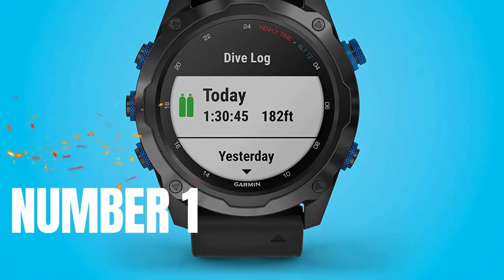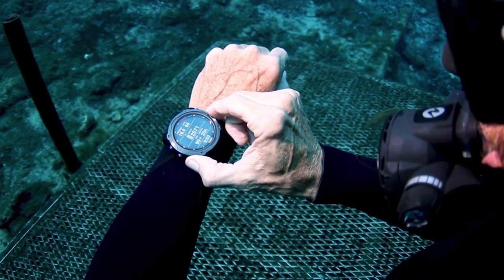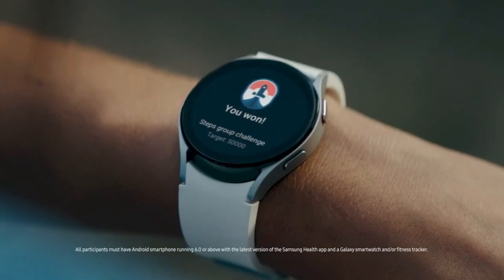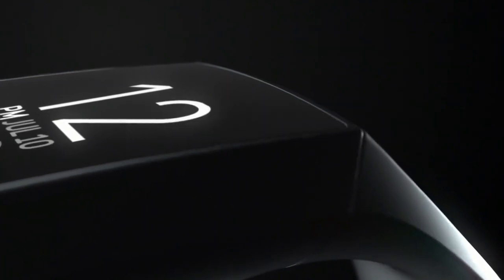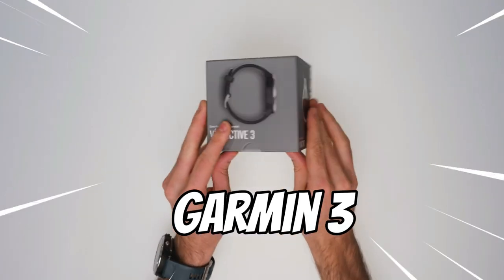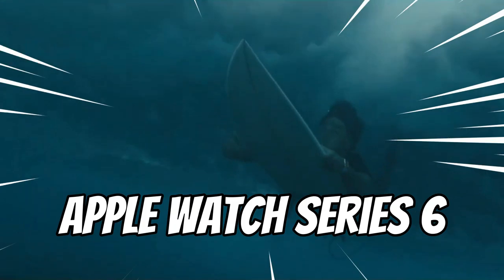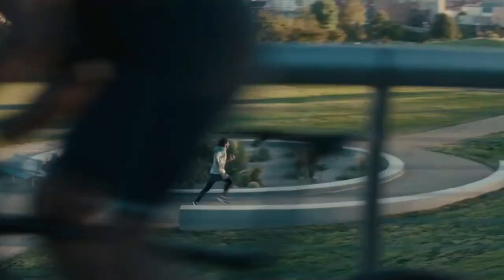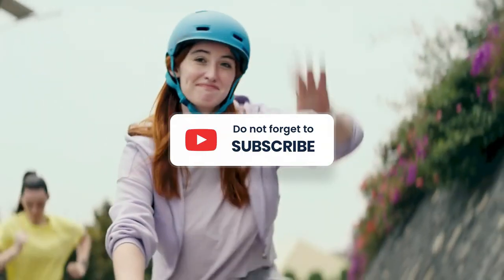Best Fitness Tracker for Seniors | Best Health Watch for Seniors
Are you thinking of buying the best Fitness Tracker For Seniors? Then the video will let you know what is the best Fitness Tracker for Seniors and also the best heart rate monitor watch for seniors on the market right now.

🔶🔶Links to the Best Fitness Tracker For Seniors we listed in this video🔶🔶
➜ 1. Garmin Descent Mk2i
➜ 2. Samsung Galaxy Watch4
➜ 3. Fitbit Charge 4
➜ 4. Garmin Vivoactive 3
➜ 5. Apple Watch Series 6

►What we do◄ Our team analyzes lots of Fitness Tracker For Seniors reviews that are designed for different kinds of users. We also take expert's suggestions to make the list of the Fitness Tracker For Seniors  We will take into consideration quality, features, and price; so you can decide which device is best for you. We hope our findings will help you find the best Fitness Tracker For Seniors for the money.